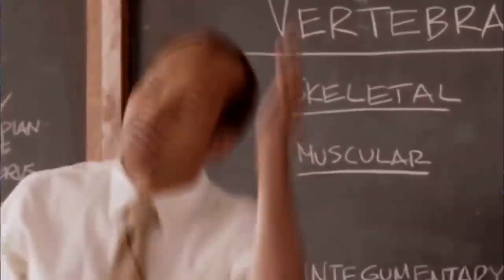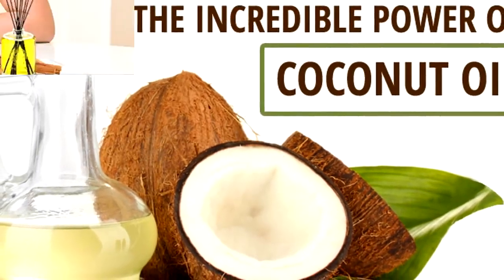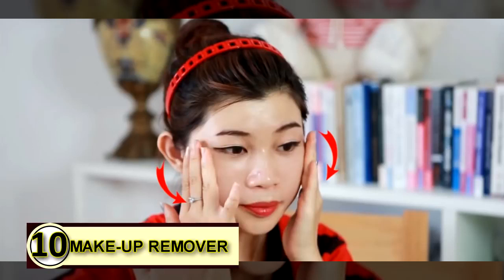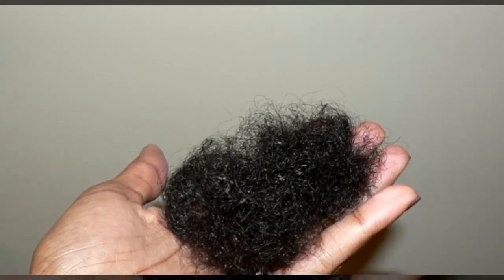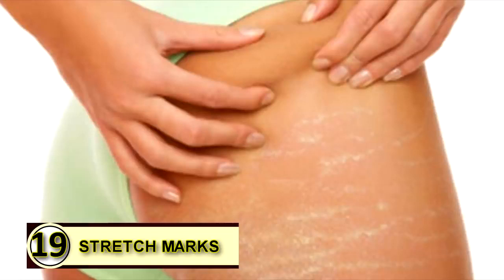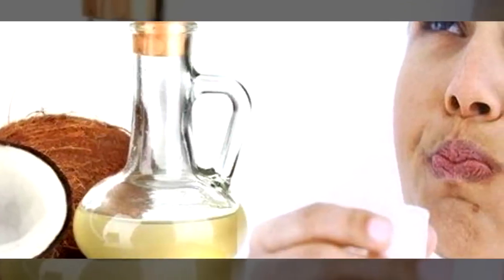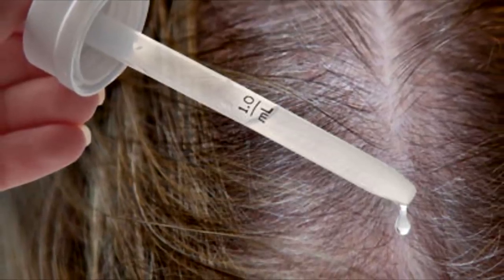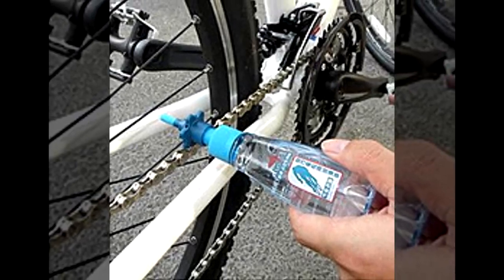HEALTH BENEFITS OF COCONUT OIL